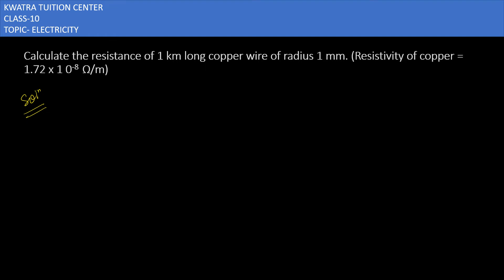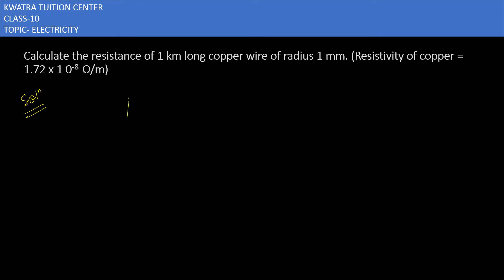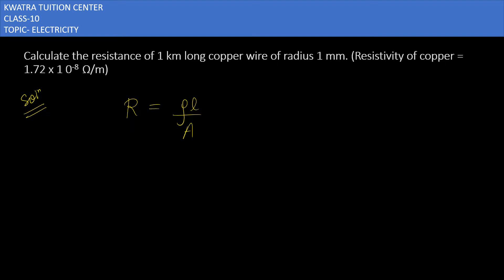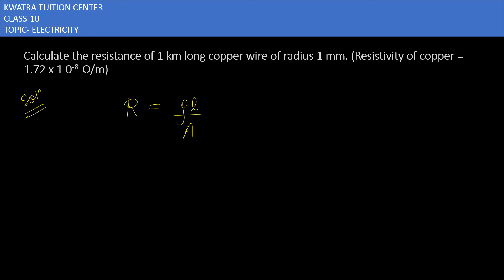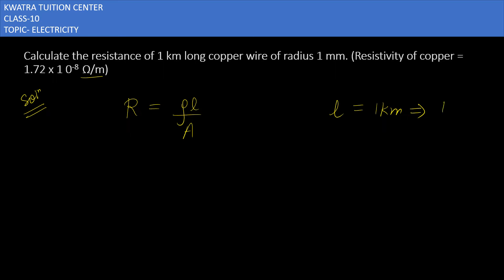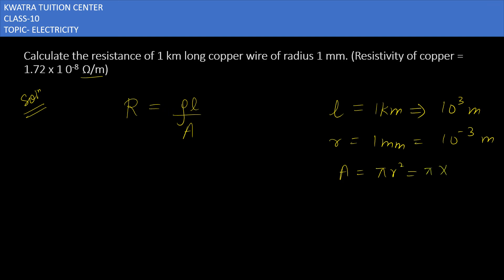Calculate the resistance of 1 km long copper of radius 1mm.